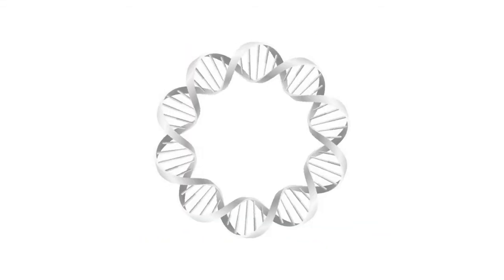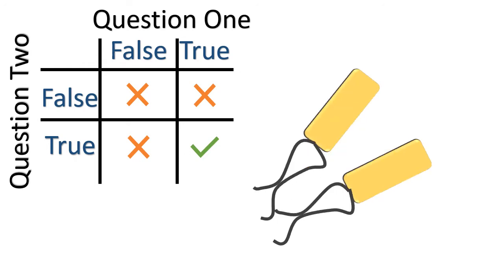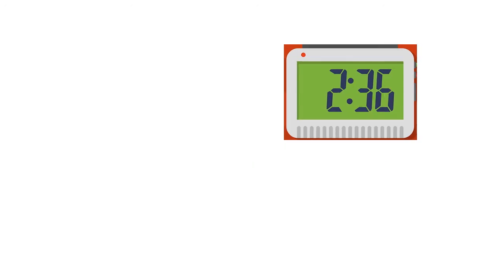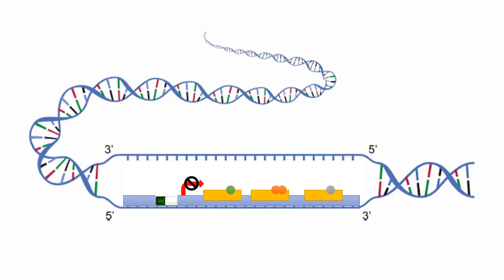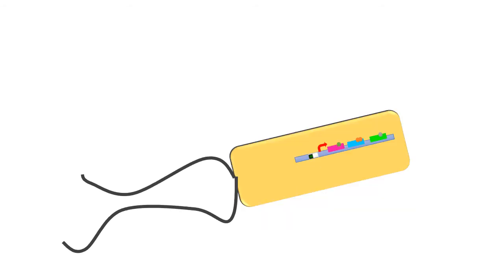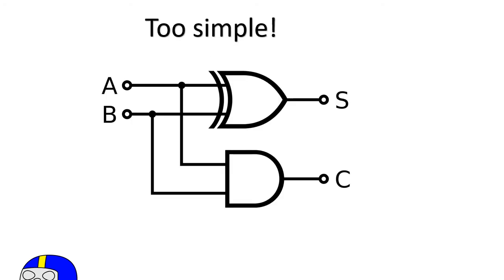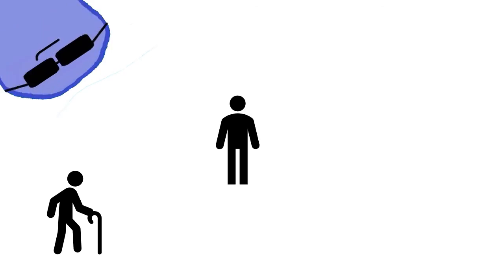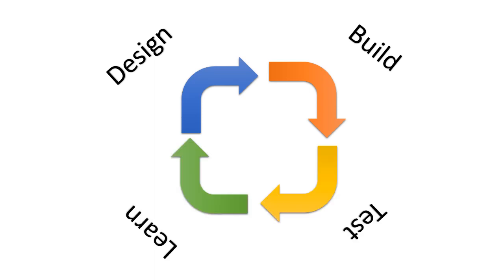Genetic Circuits and Synthetic Biology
Satan Playtime background music, Leo & Satan